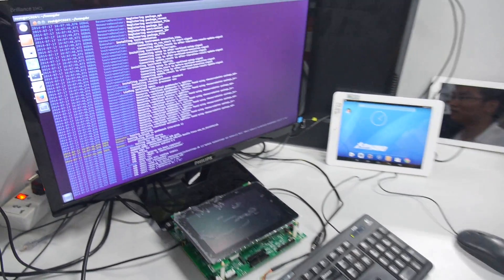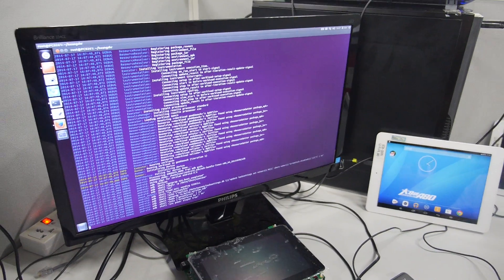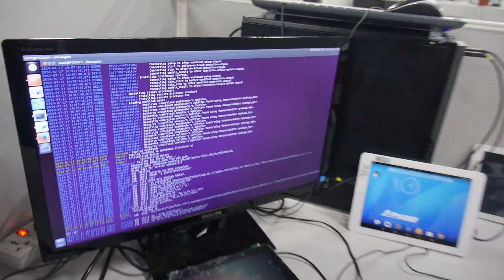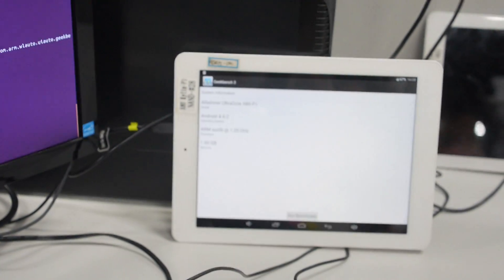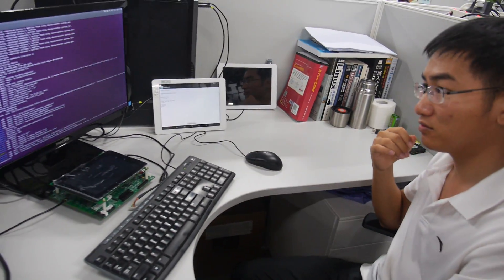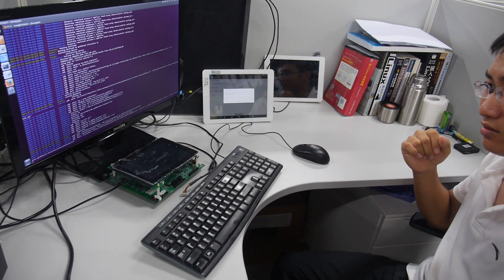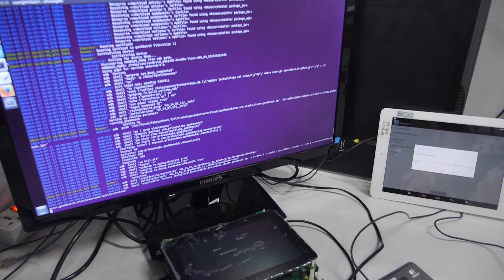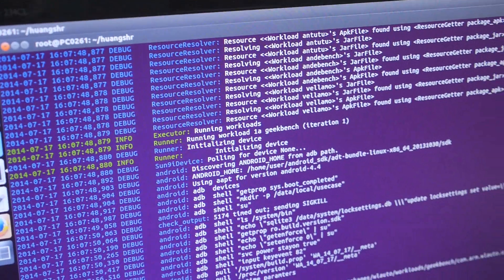Octa-Core CPU Performance/Power Tuning on the Allwinner A80T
This video shows one of the automated performance testing tools used during A80's big.LITTLE tuning process. big.LITTLE is an innovative technology used to balance Cortex-A7's low power with Cortex-A15's high performance. An important part of the tuning process is frequent regression testing -- that is, checking how performance and power consumption are affected by firmware updates. In this video, a simple automated benchmark test is running after a firmware update.

Quick-and-dirty tests like these allow software engineers to more efficiently check system performance and power consumption after low-level parameter changes.